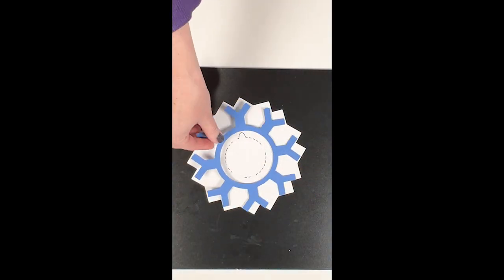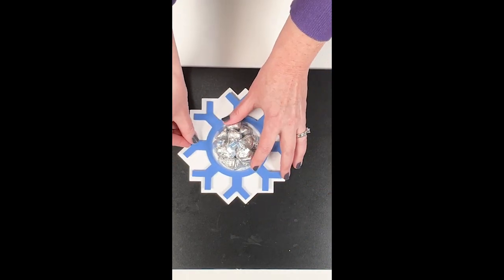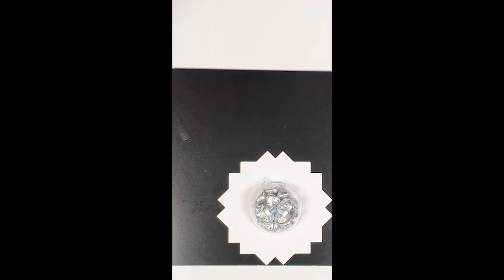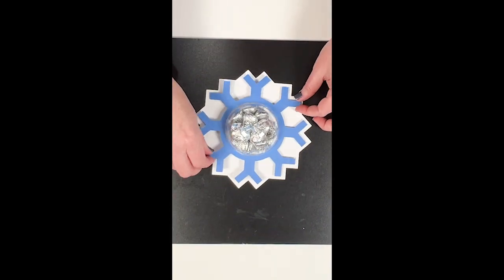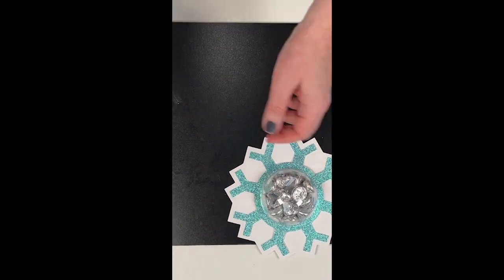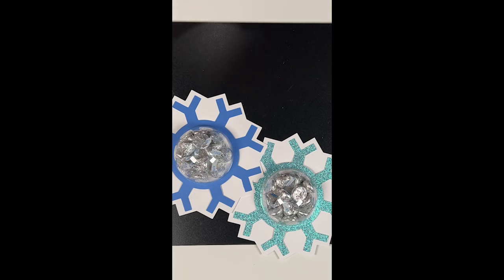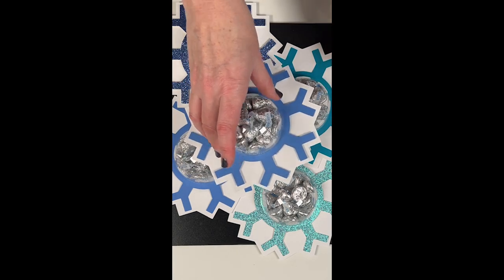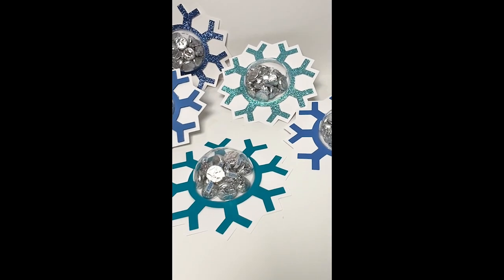✂️ ❄️ Let's Make Snowflake Candy Domes with Cricut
When life hands you ❄️ snow in the forecast - make snowflake candy domes! ✂️ (Or just make them because they are fun!)

These are 2 layers of cardstock, half a plastic fillable ornament, candy and glue. Grab your Cricut, Silhouette Cameo or Scan N Cut and make them for gifts, winter parties, snow days and more. Wouldn’t these kisses be delicious with hot chocolate after sledding or shoveling the driveway?